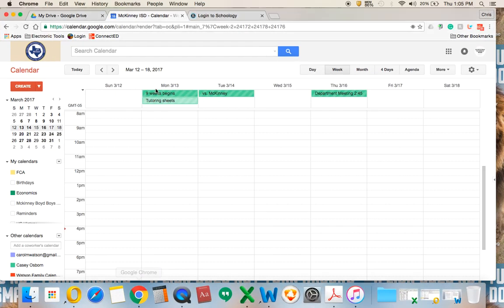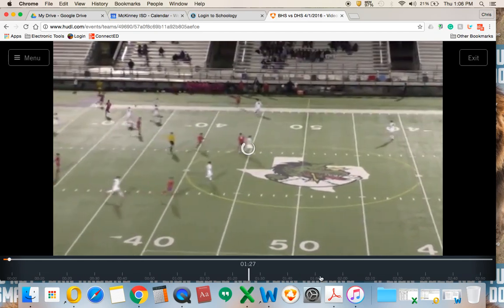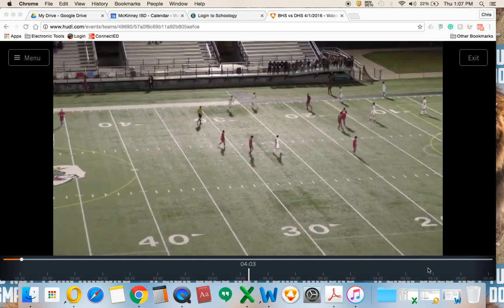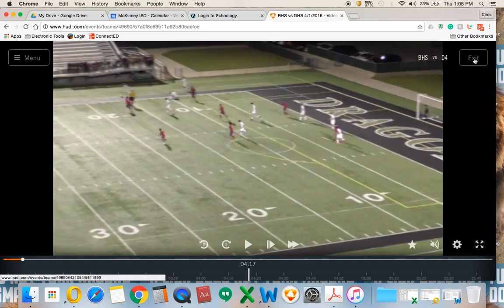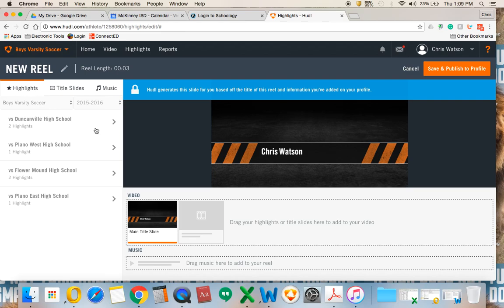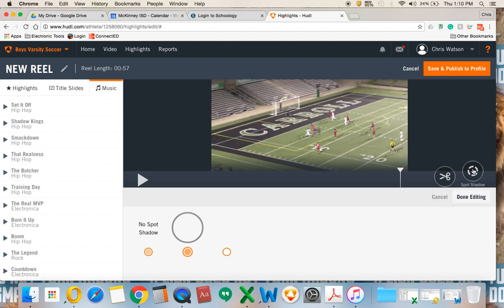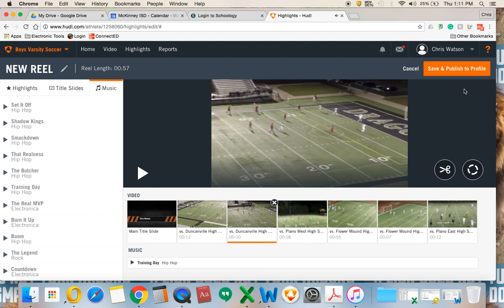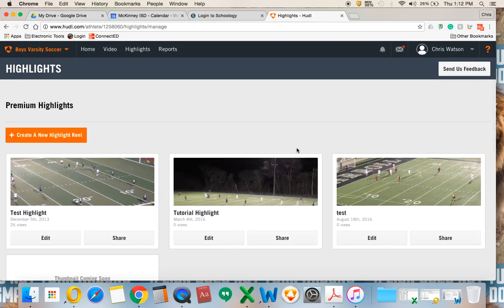Hudl Highlight Tutorial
Working with the new Hudl Highlight Tutorial